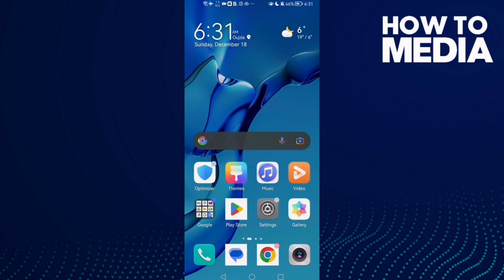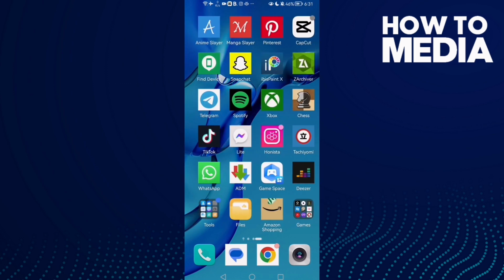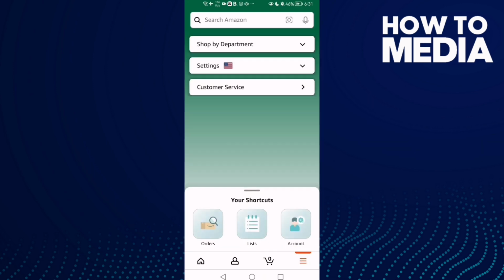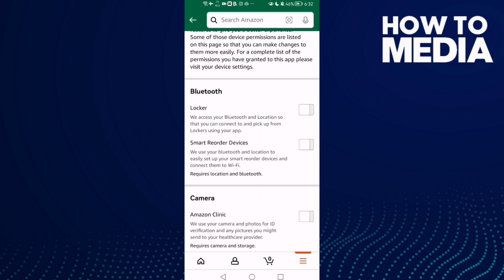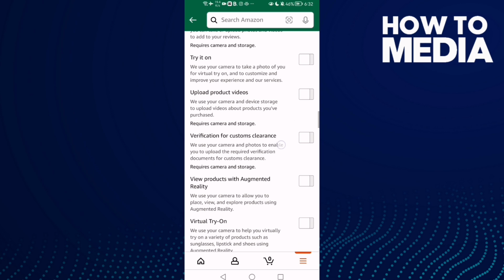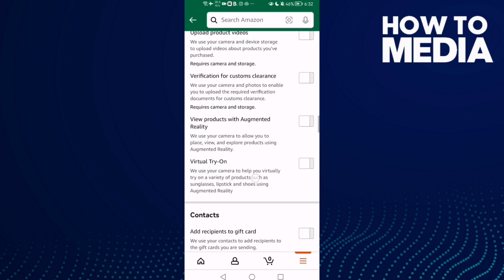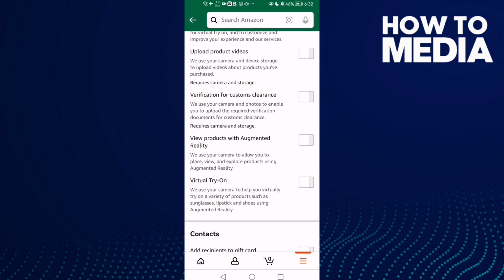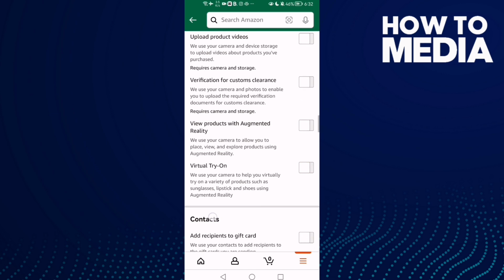How to Turn Off or On Camera Permission on Virtual Try On on Amazon Shopping Android ios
in this video we discuss :